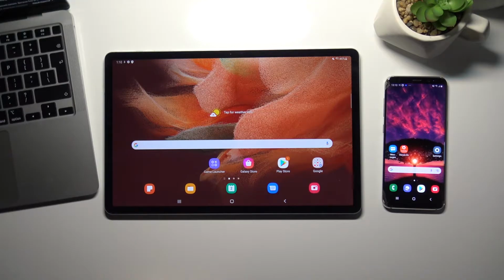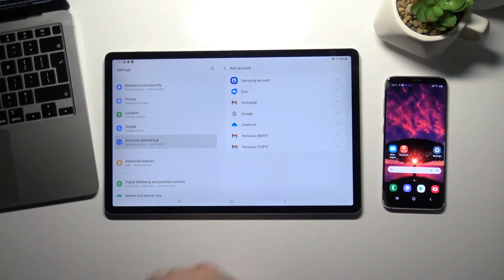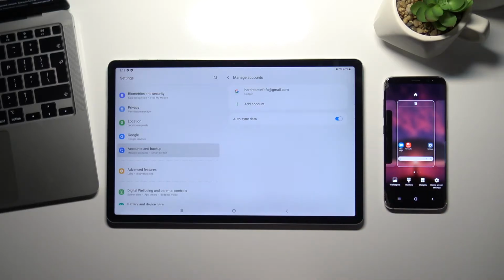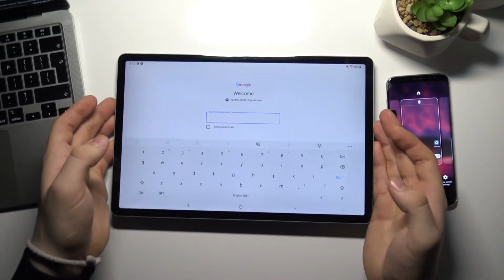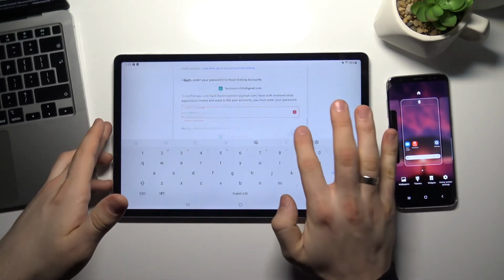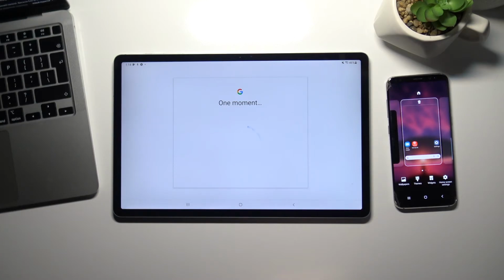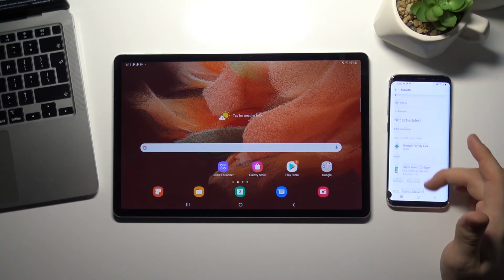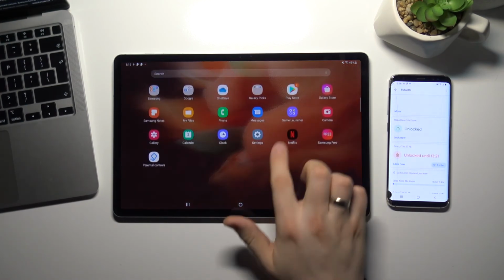How to Set Up Parental Control on SAMSUNG Galaxy Tab S7 FE – Manage Limit Access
Find out more info about SAMSUNG Galaxy Tab S7 FE:
Want to make sure that your kid will use your device without any dangers that are present on the internet? Not really sure how to enable parental control on SAMSUNG Galaxy Tab S7 FE? We are coming to show you the easy way to set up parental control in SAMSUNG Galaxy Tab S7 FE within a couple of seconds. Follow the above steps and protect your kid from unwanted content. Let’s use our video and learn how to smoothly manage access limits. Visit our HardReset.info YT channel and discover many useful tutorials for SAMSUNG Galaxy Tab S7 FE.

How to set up parental control on SAMSUNG Galaxy Tab S7 FE? How to limit kids' access on SAMSUNG Galaxy Tab S7 FE? How to set up kids’ space on SAMSUNG Galaxy Tab S7 FE? How to restrict control in SAMSUNG Galaxy Tab S7 FE?